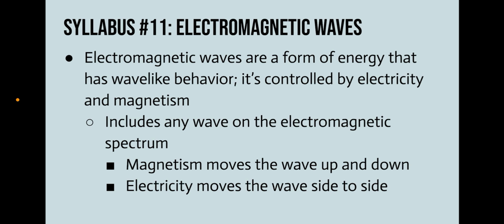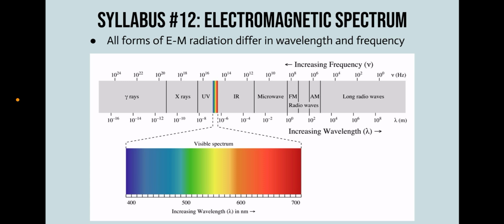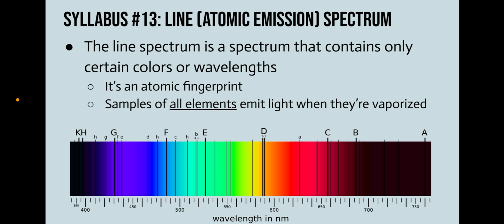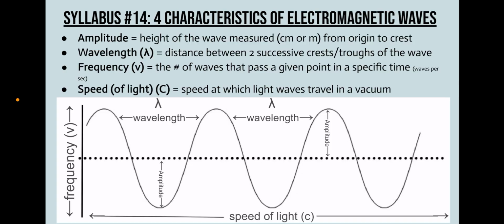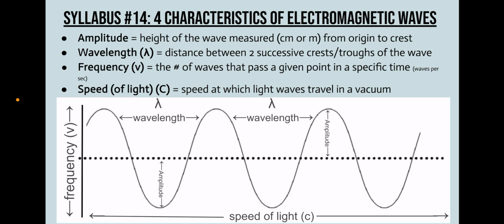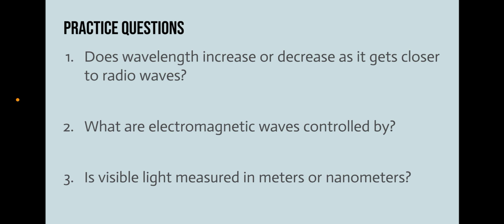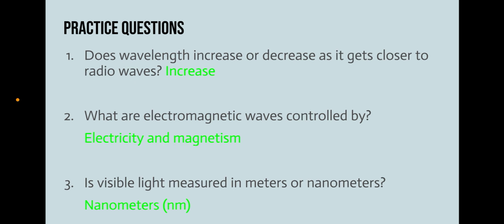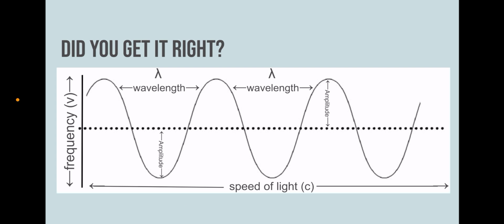Electromagnetic Waves w/ Katelyn M